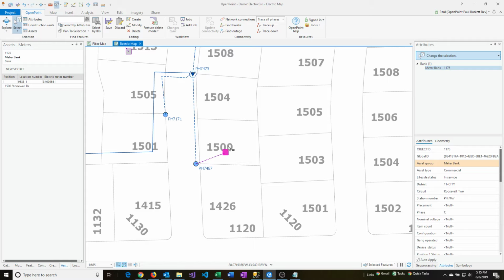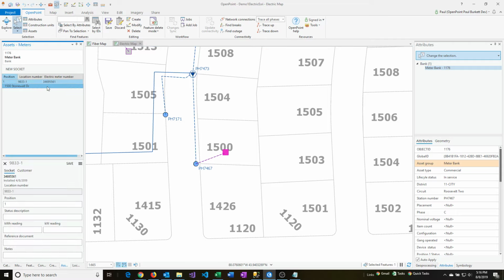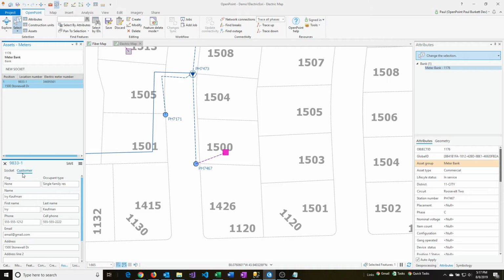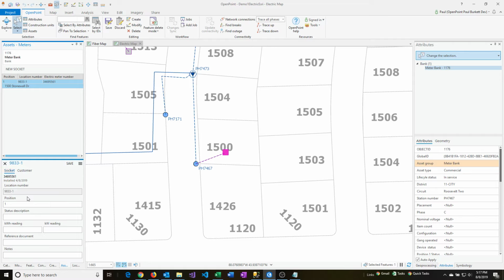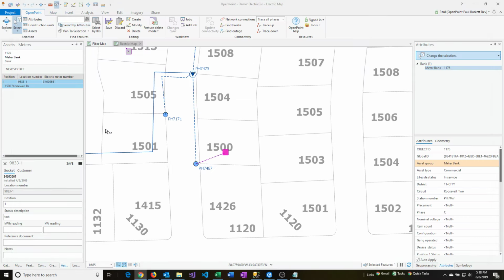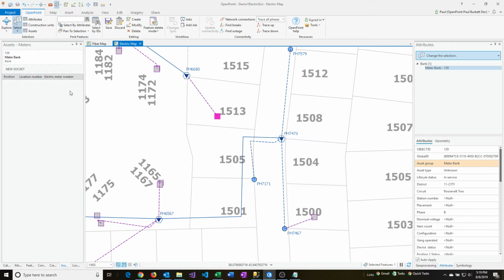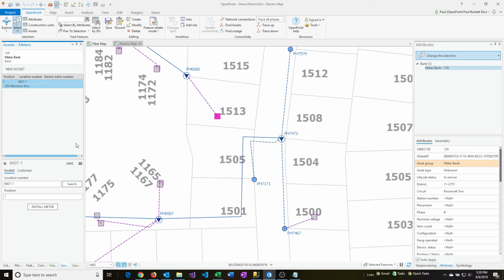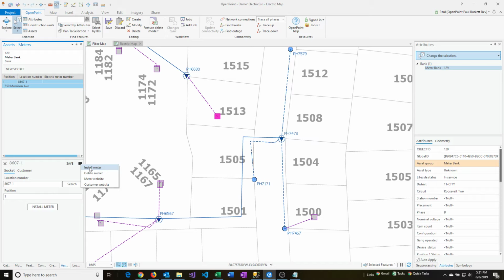Electric meter overview in OpenPoint Map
This provides an overview of the electric meter functionality available in OpenPoint Map.